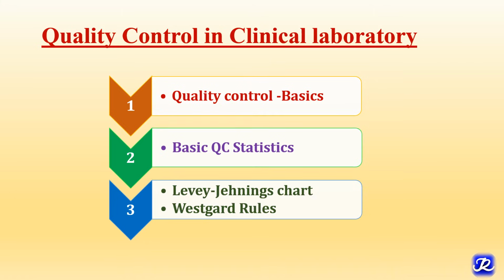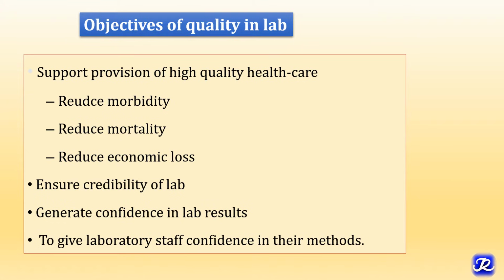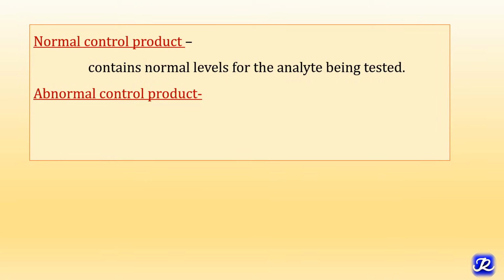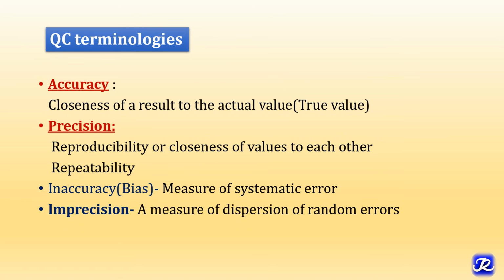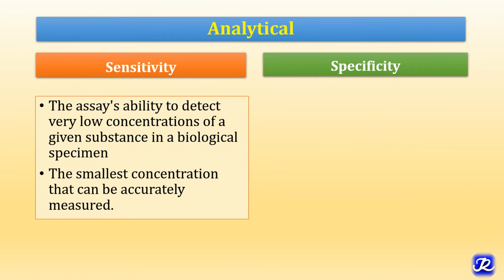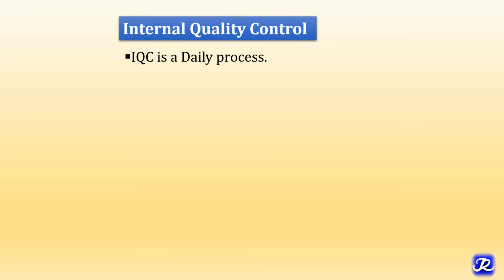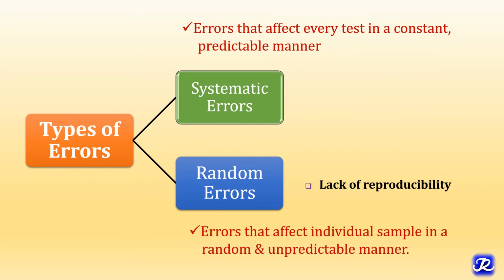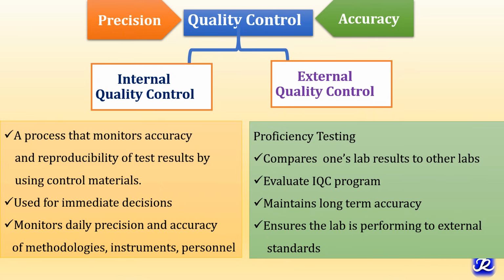Part-1| English |Laboratory Quality Control | Basics | Biochemistry | N'JOY Biochemistry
Quality control in a clinical laboratory basics